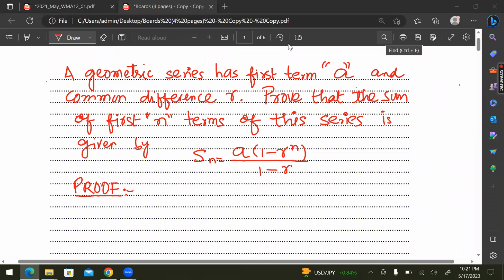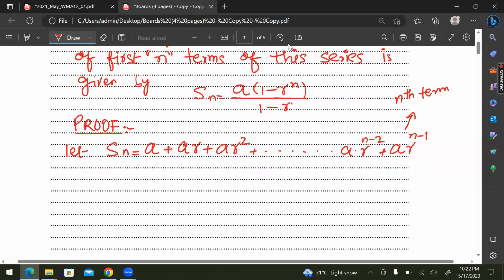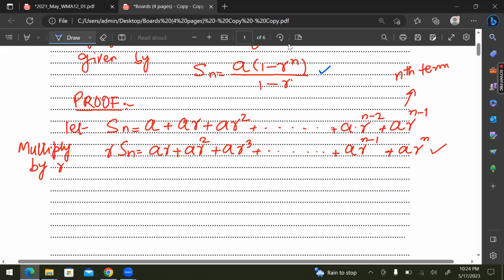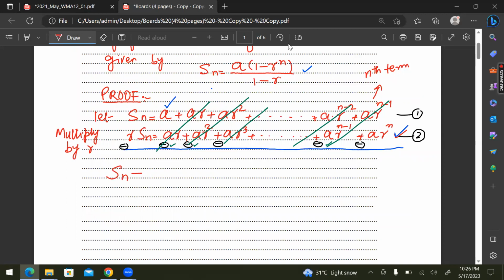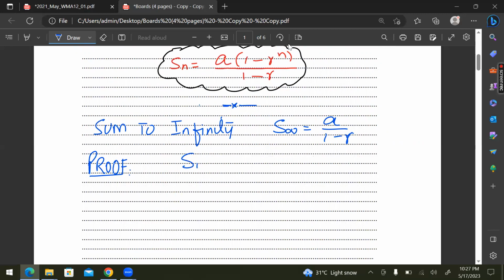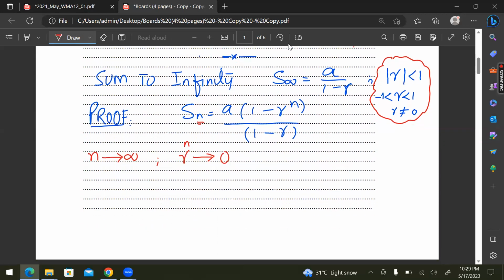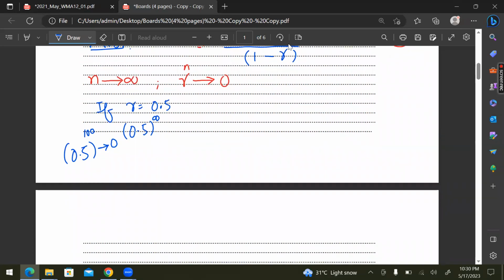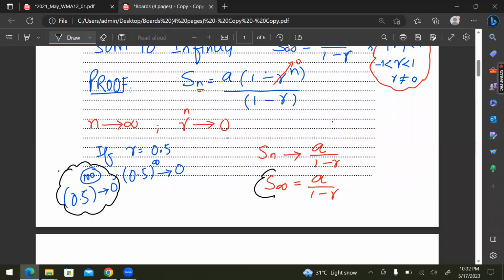Sum of n terms of a geometric series, geometric progression,sum to infinity, convergent series, GP